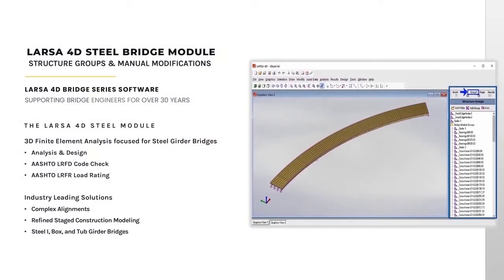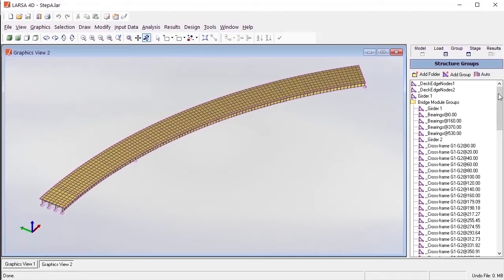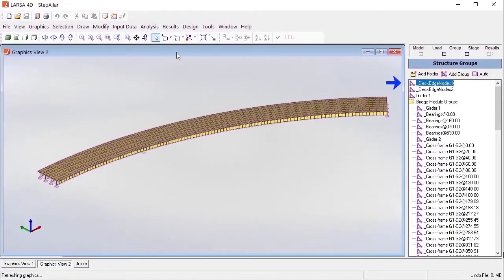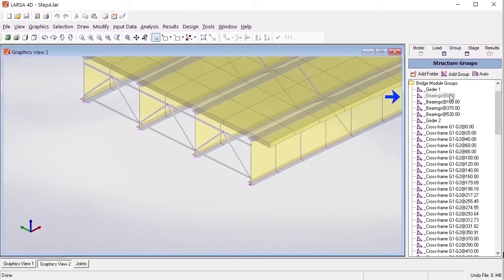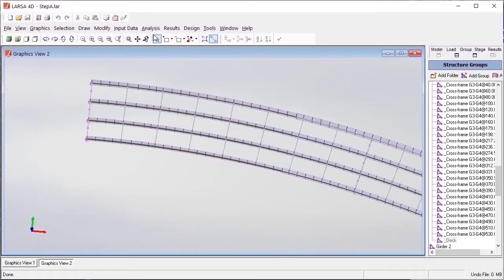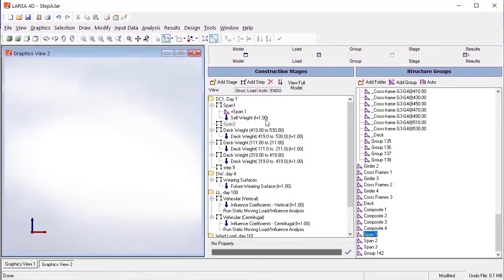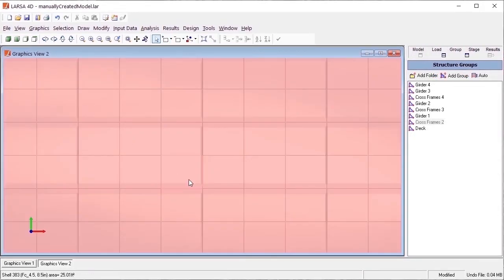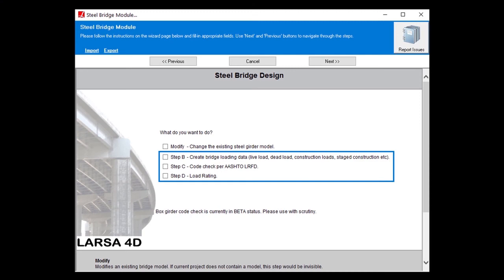LARSA 4D Steel Bridge Module; Structure Groups & Modifications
This video reviews the structure groups that are automatically generated after completing "Step-A Model Generation" of the Steel Bridge Module, and shows how to properly modify these groups when modifications are required prior to Code-Check or Load-Rating.